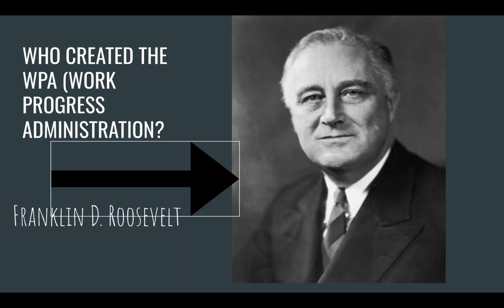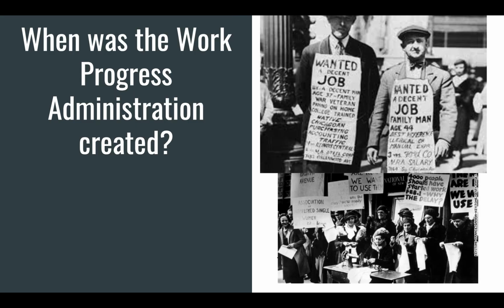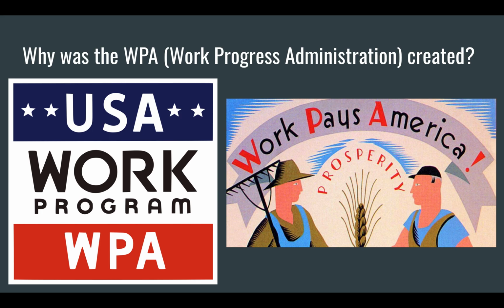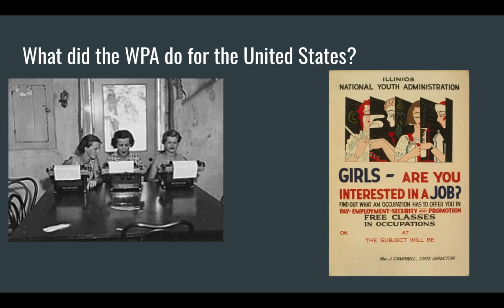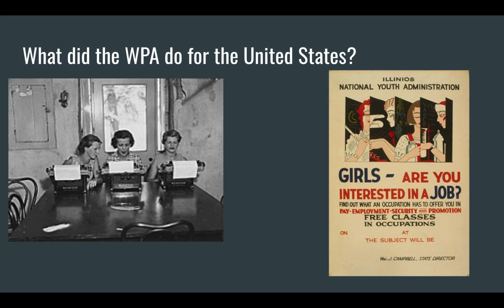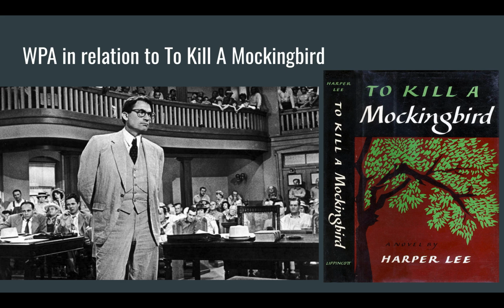Work progress administration presentation Lit 327